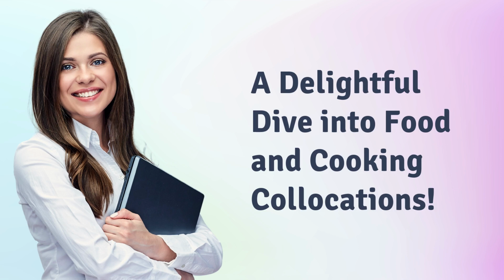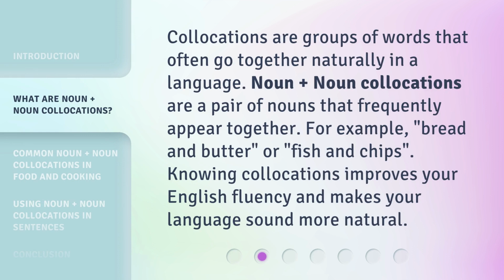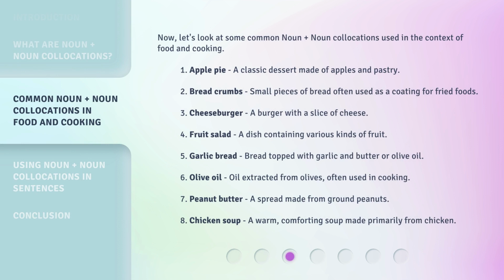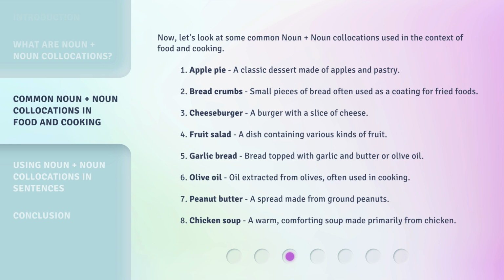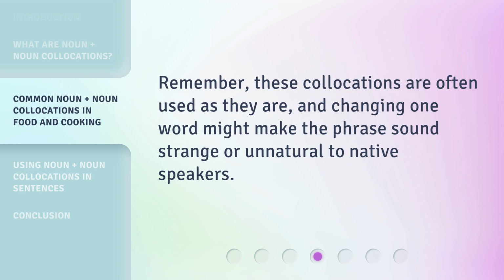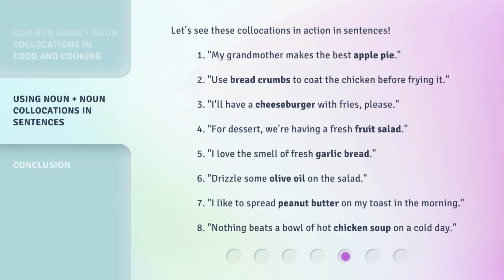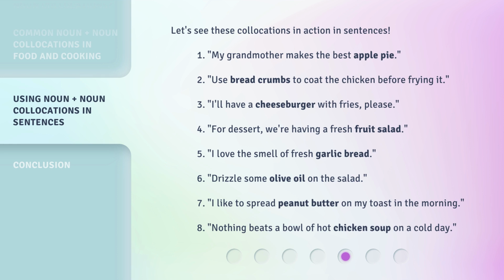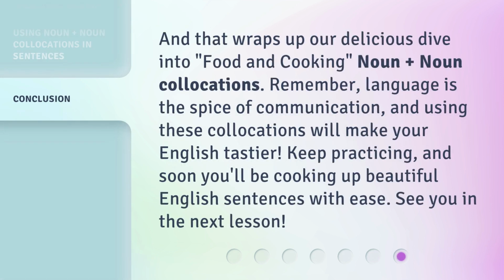A Delightful Dive into Food and Cooking Collocations!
Food and Cooking Collocations: A Delightful Dive into the World of Noun + Noun Combinations • Discover the fascinating world of English collocations in the context of food and cooking! Join us as we explore common Noun + Noun collocations and learn how to use them naturally in sentences. Improve your English fluency and sound more like a native speaker!

00:00 • Introduction - A Delightful Dive into Food and Cooking Collocations!
00:32 • What are Noun + Noun Collocations?
00:57 • Common Noun + Noun Collocations in Food and Cooking
02:05 • Using Noun + Noun Collocations in Sentences